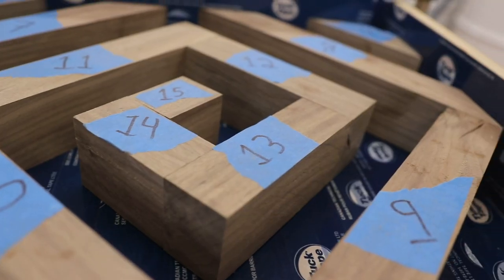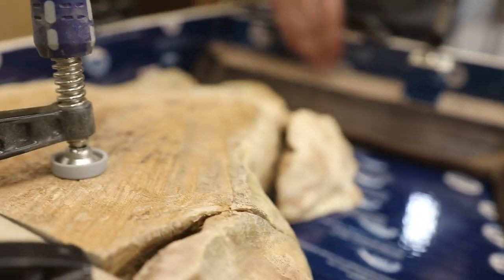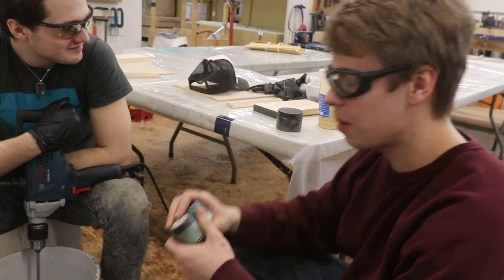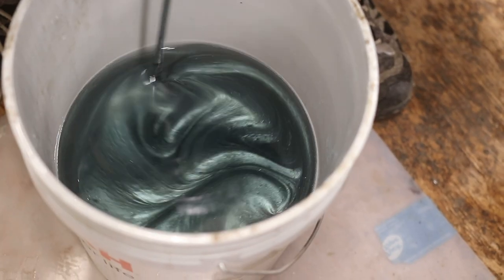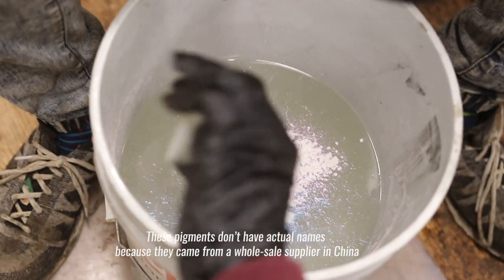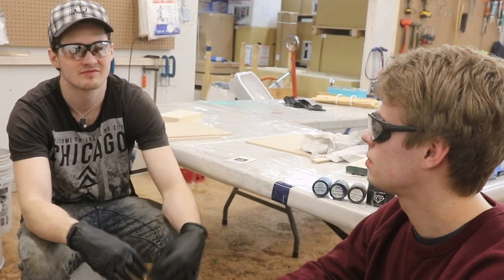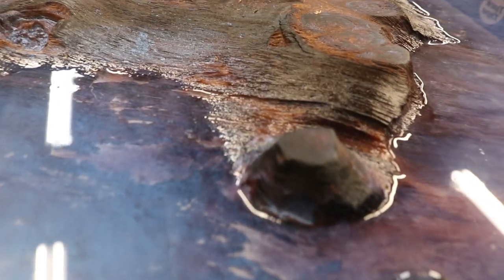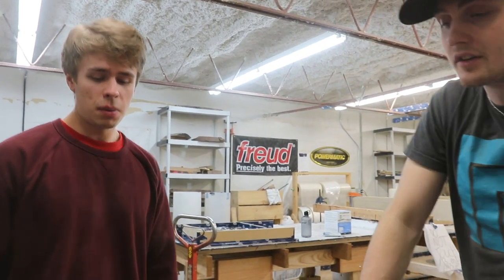How We Color Our Epoxy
This week we showed you guys how we colour our epoxy with pigments and dyes as well as played around with some new ones, and we ended up creating one of the coolest pours we've ever done.